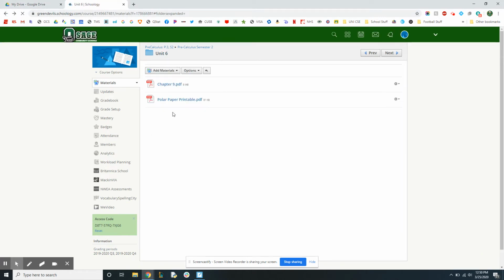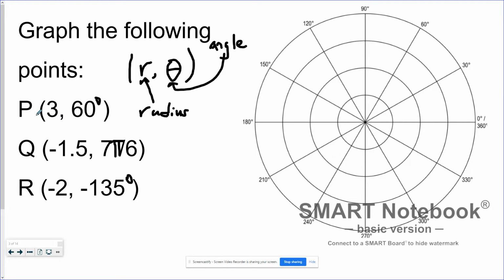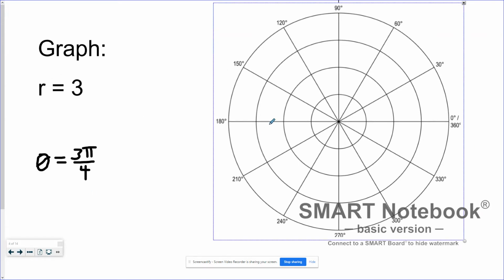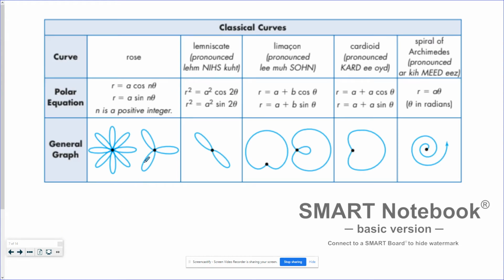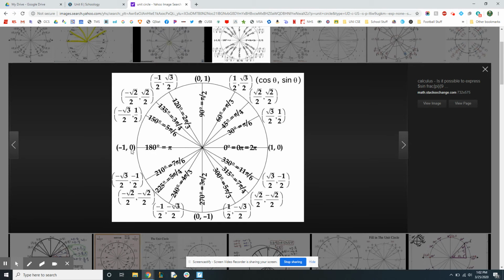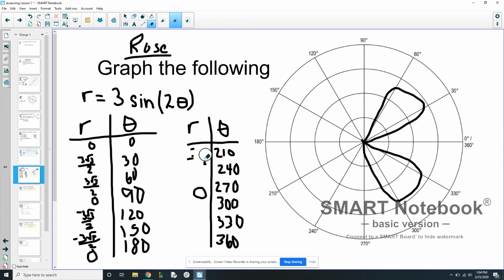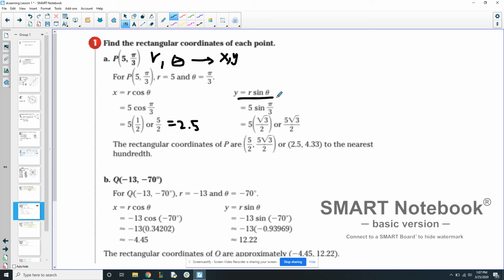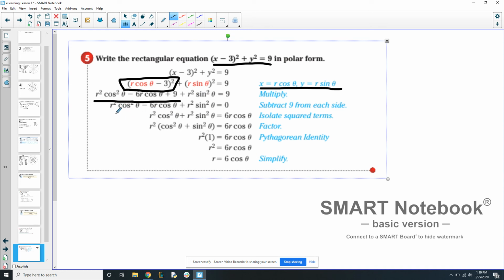Pre-Calc eLearning Video 1 (Review of 9.1-9.3)